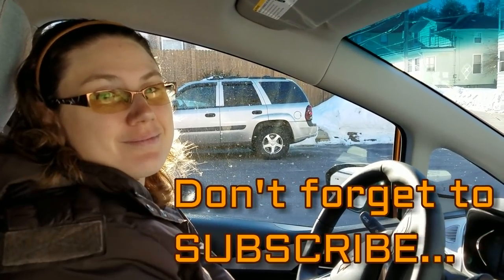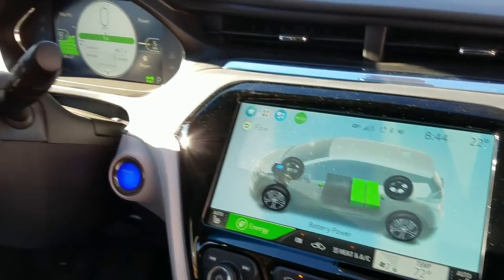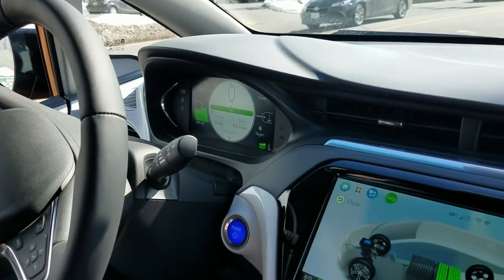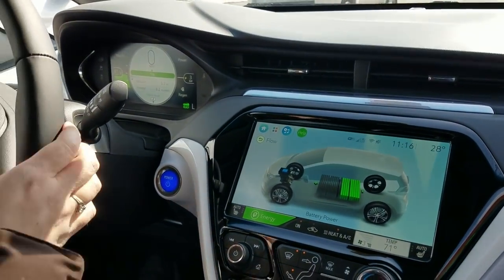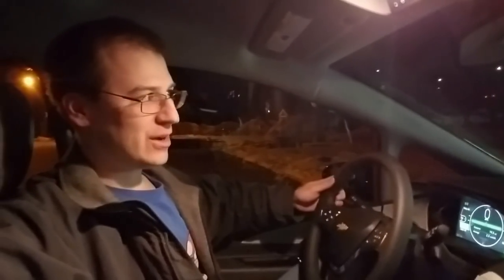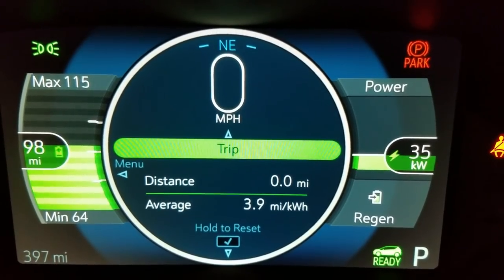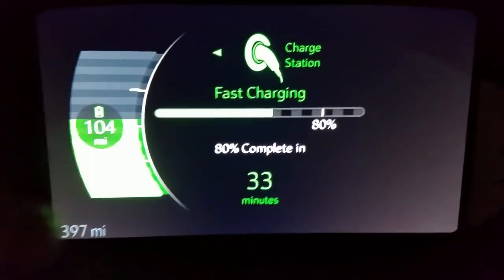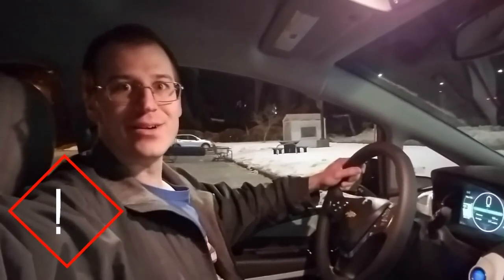First attempt at DC Fast Charging the Chevrolet BOLT EV... Third Time's the Charm!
We've had the BOLT EV for just over a week now so it was time for us to test out the CCS quick charging feature that's included on our model. We ran into two separate issues during our initial test run here, but I was finally able to try it when I took the car out by myself late last night. Aside from the two mishaps (neither of which were the fault of the BOLT...could have happened to me in my LEAF...just never ran into this before, and on the same day!) I'm quite impressed with how CCS quick charging works and am looking forward to our vacation later on this year!

~BMHSONIC~